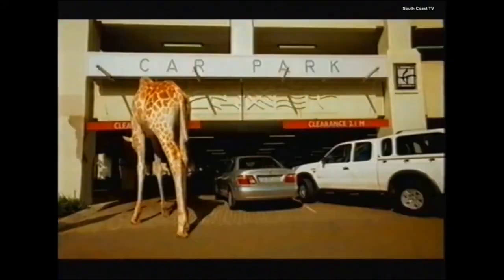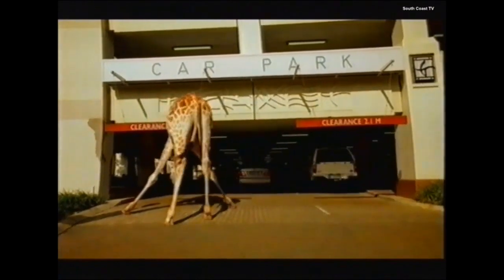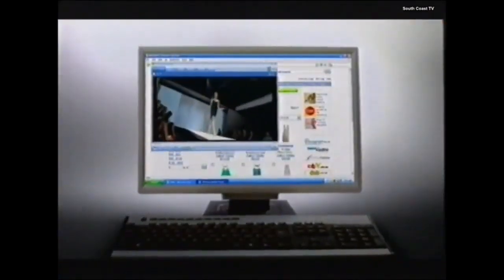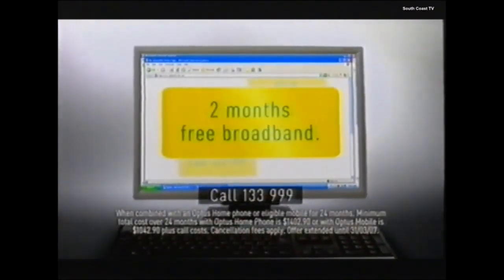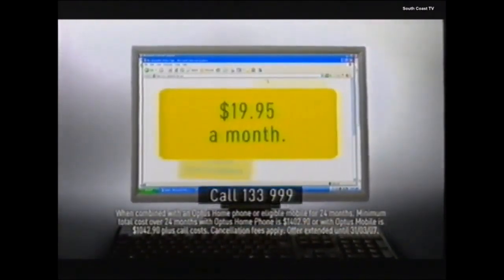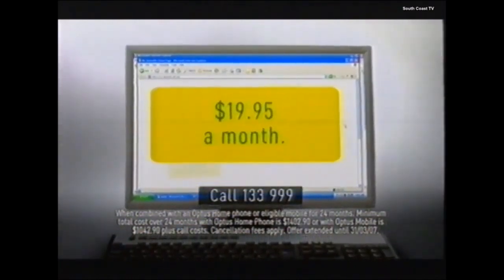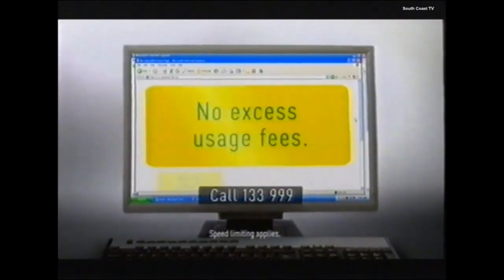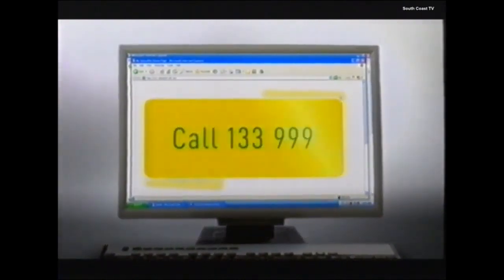optus 2007 ad